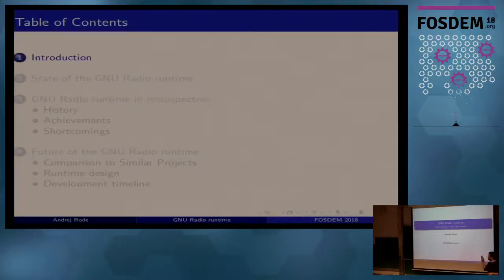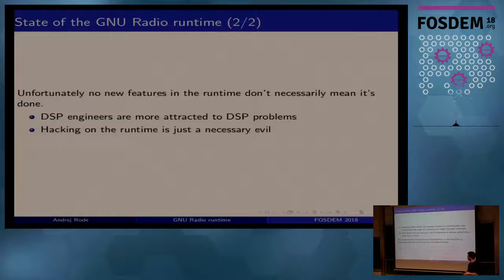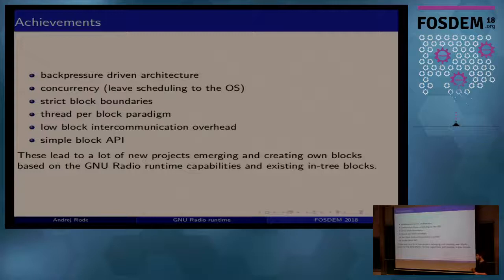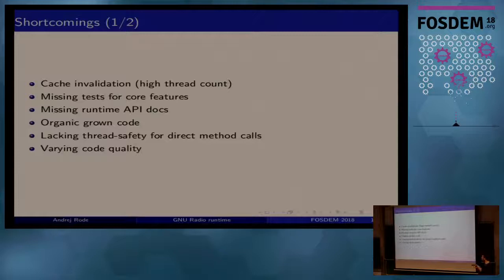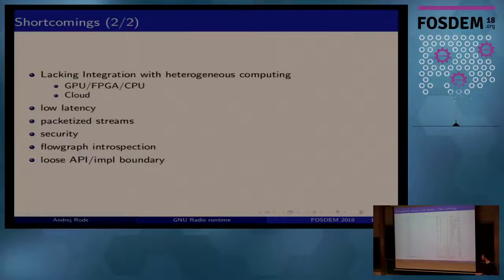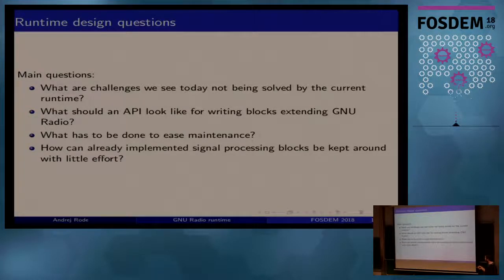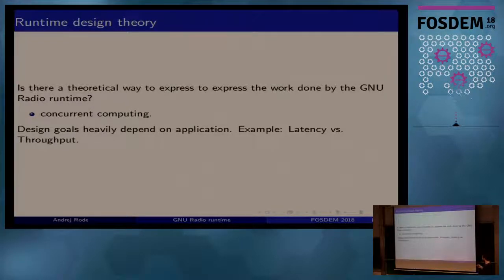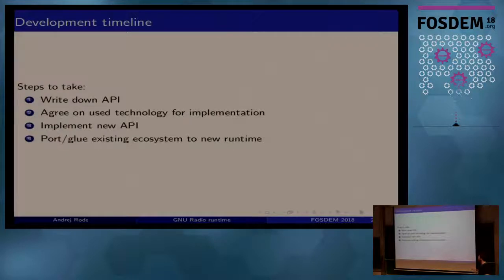The GNU Radio runtime Reinventing a very fast wheel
by Andrej Rode